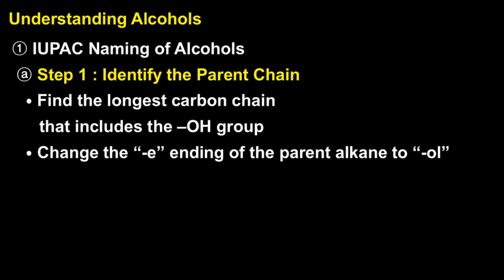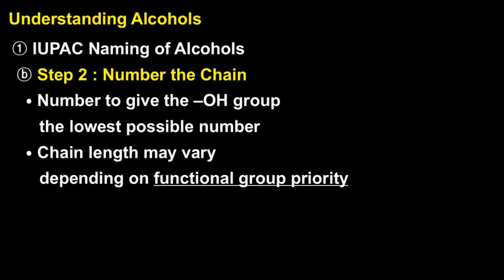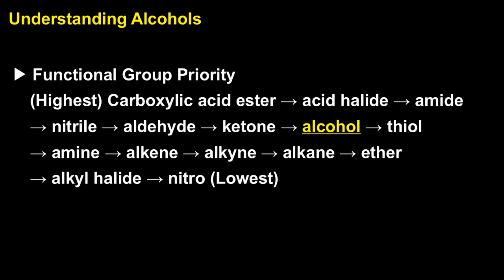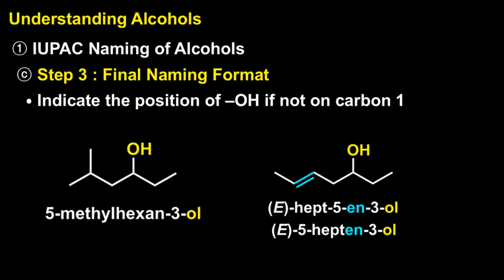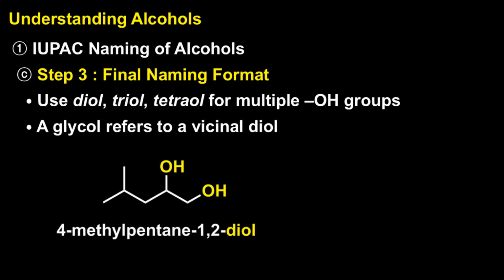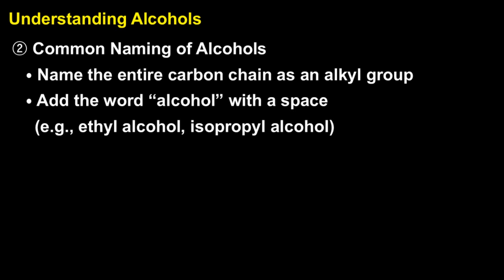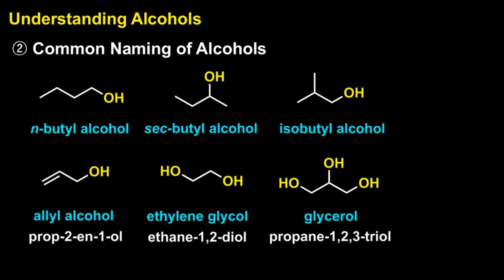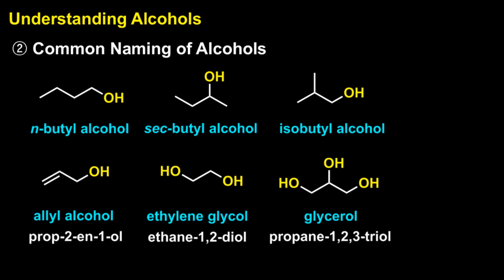Naming Alcohols | Free O Chem Lecture (Ch.08 Lec.02, English Subs)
1️⃣ About This Lecture

2️⃣ Timestamped Highlights
Easily navigate this lecture with the timestamps below.
1) IUPAC Naming of Alcohols  0:30
2) Common Naming of Alcohols  4:47

4️⃣ Questions or Comments?